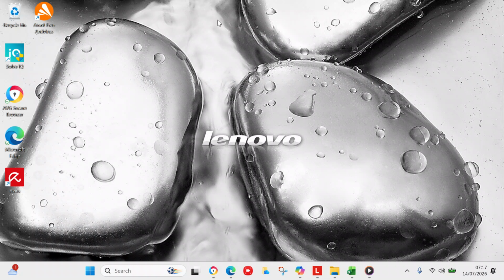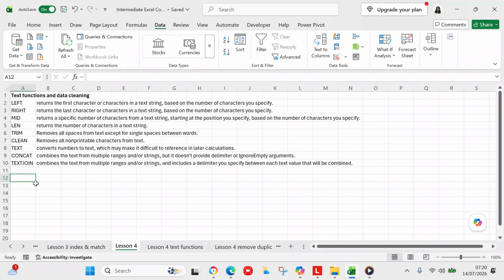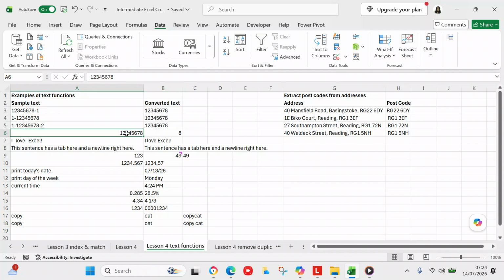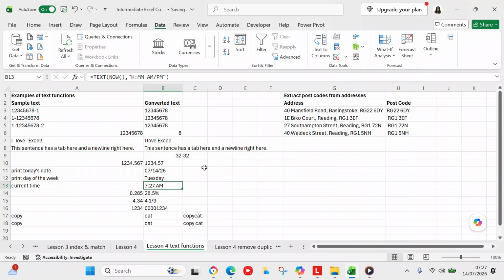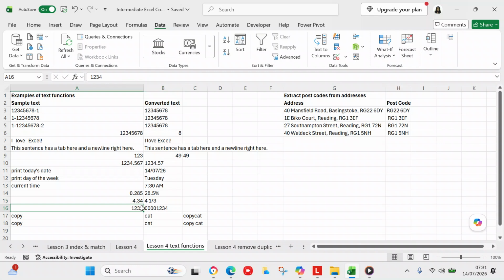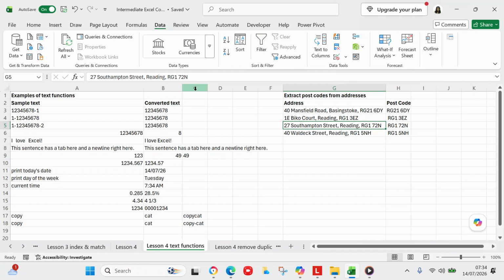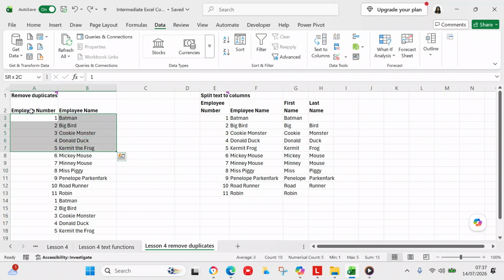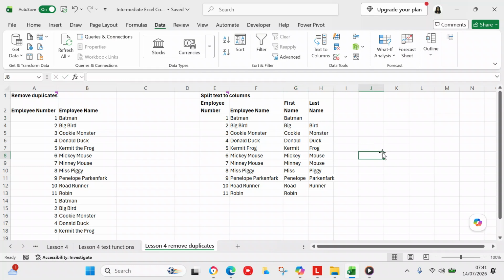Learn text functions and data cleaning in Excel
This video is lesson 4 of my free Intermediate Excel Course. This lesson covers:-
1. text functions
2. data cleaning